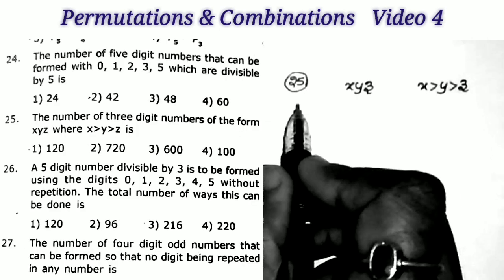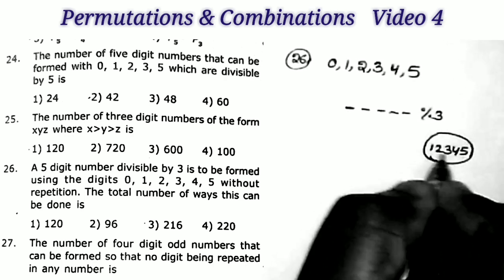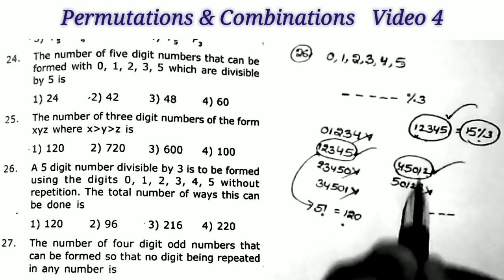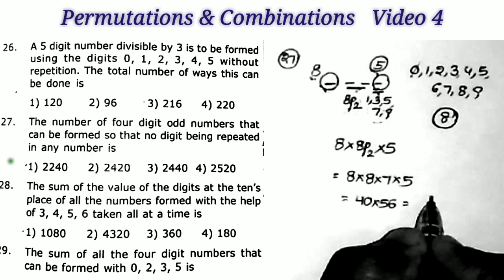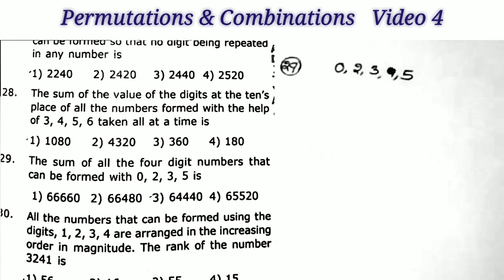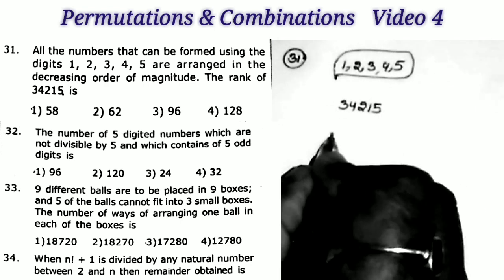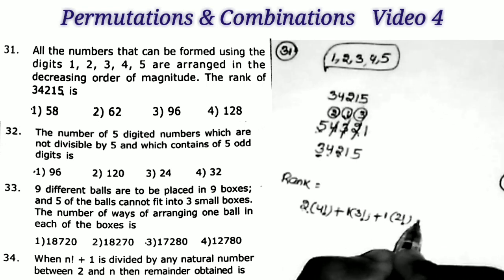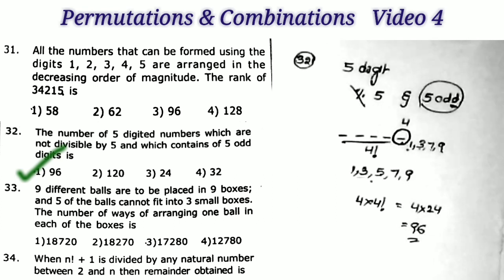Eamcet Coaching Classes || Eamcet 2021 preparation || Eamcet Permutations and Combinations